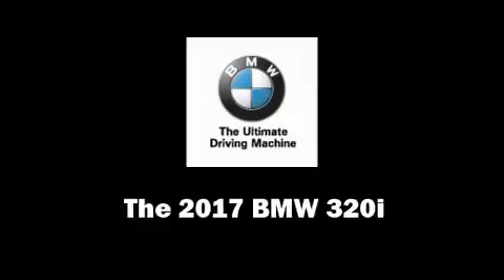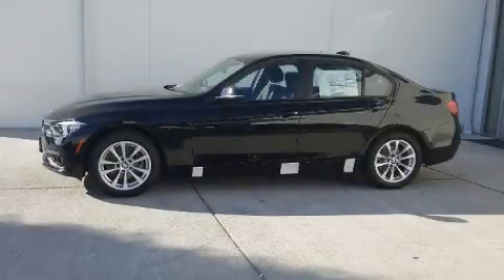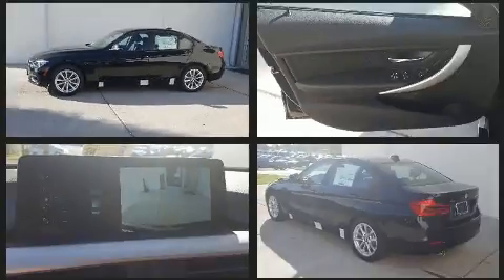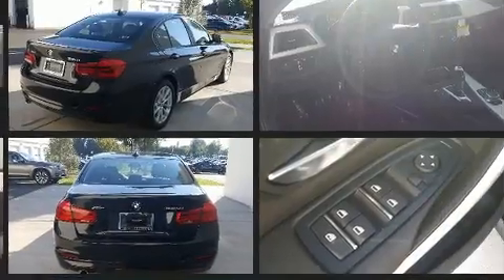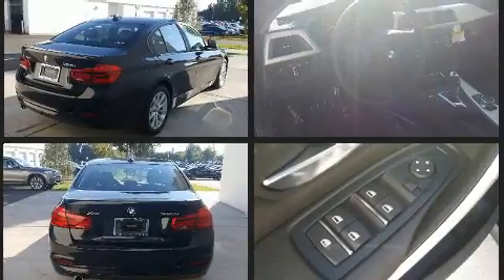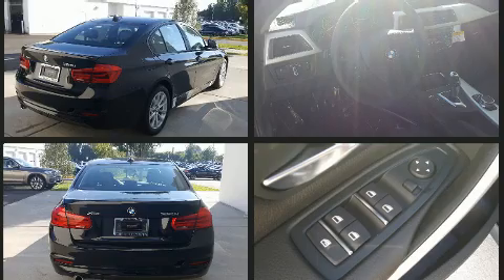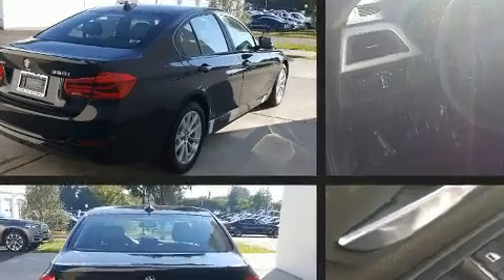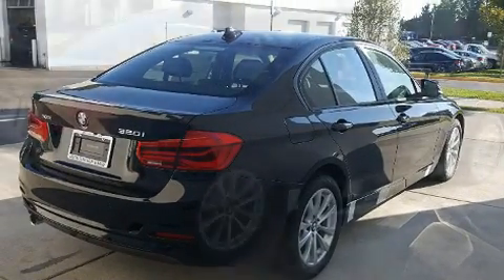2017 BMW 320i xDrive in Midlothian, VA 23113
Come test drive this 2017 BMW 320i. It features all-wheel drive versatility, an automatic transmission, and a 2 liter 4 cylinder engine. Turbocharger technology provides forced air induction, enhancing performance while preserving fuel economy. A wealth of standard features means that you no longer have to sacrifice. Like heated seats, front and rear reading lights, adjustable headrests in all seating positions, speed sensitive wipers, a trip computer, fully automatic headlights, tilt and telescoping steering wheel, and more. Audio features include a CD player with MP3 capability, A 20 gigabyte hard drive, and 9 speakers, providing excellent sound throughout the cabin. BMW ensures the safety and security of its passengers with equipment such as: head curtain airbags, front side impact airbags, traction control, brake assist, anti-whiplash front head restraints, ignition disabling, an emergency communication system, and 4 wheel disc brakes with ABS. This car was designed with safety in mind, allowing you to drive with even greater assurance. We have the vehicle you've been searching for at a price you can afford. Stop by our dealership or give us a call for more information.